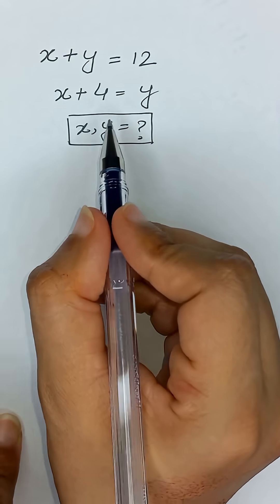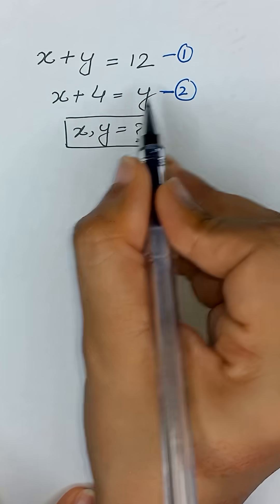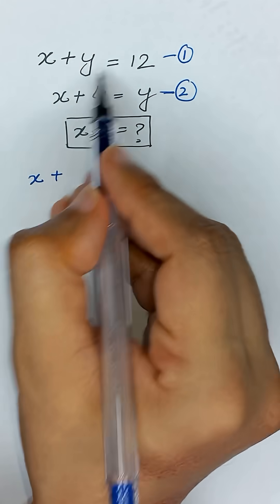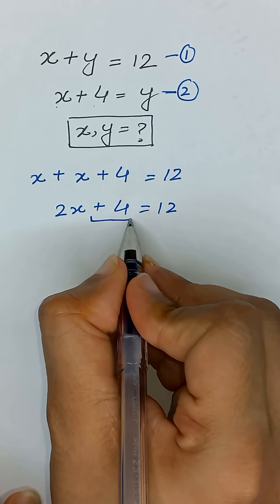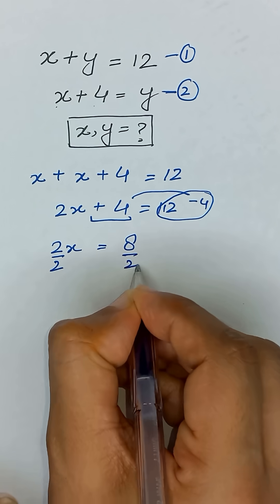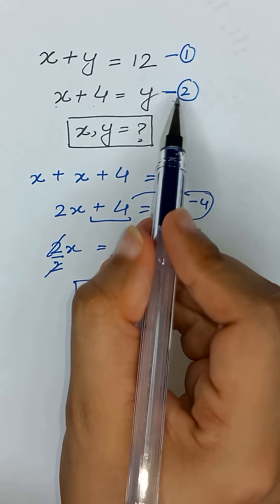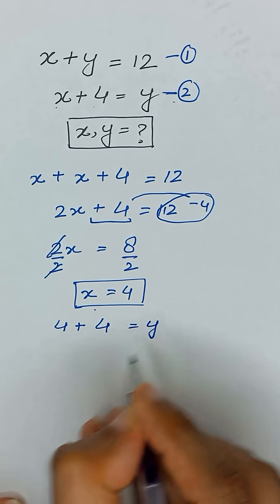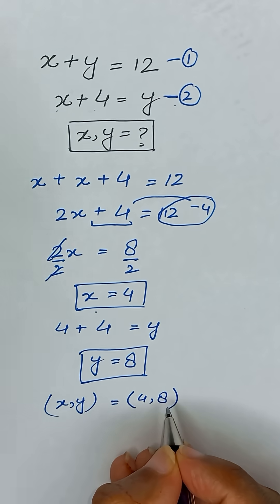Solving A Nice System Of Equations || Can You Solve It?